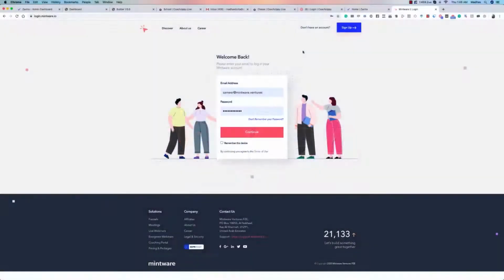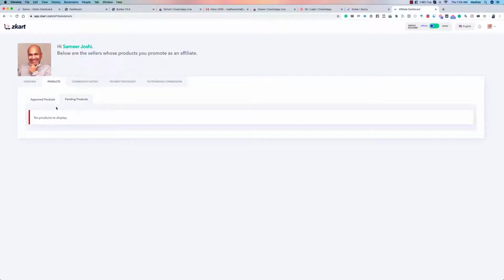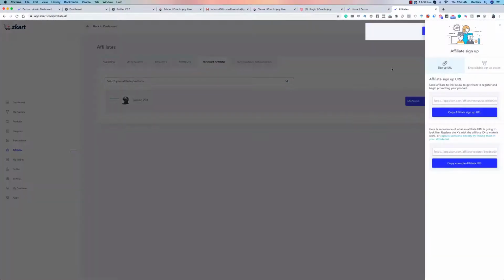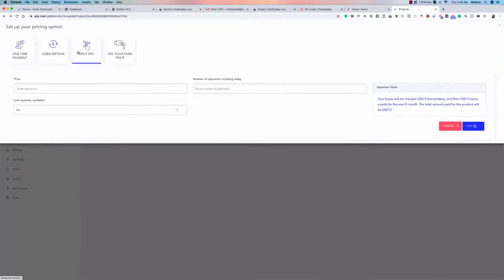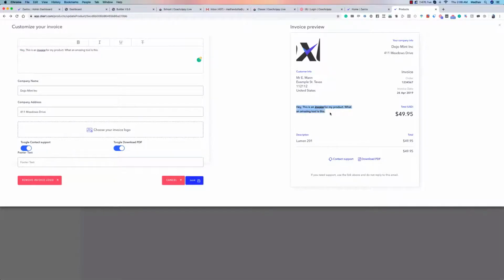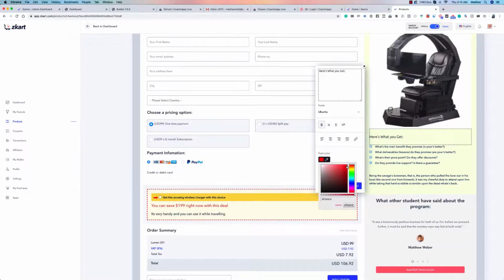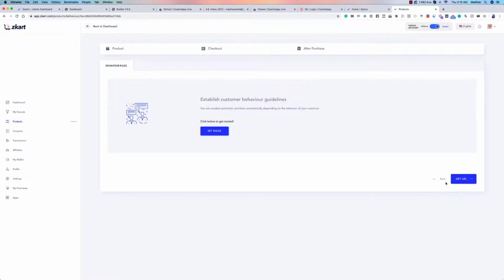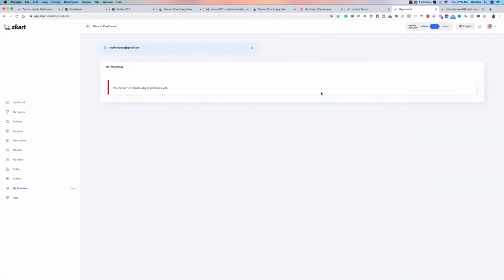Review ZKart Software with This Full Demo Of A Revolutionary eCommerce Cart Platform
Keep 100% profits with Zkart a Done-For-You Shopping Cart Platform

ZKart is an amazing new eCommerce platform.

Just to give you a sense of what ZKart is and what you are able to do with it:

Build Attractive Online Stores and sell what you make.

Encourage Checkouts with Abandoned Carts

How you can split test to increase your profits with ZKart

Support Integration With Multiple Payment Gateways

Fully Customizable Checkout Pages

Bump Offers

With Zkart you can provide One-Click Upsells

With ZKart, you are 100% in charge of your online business, sell, however, you want to, track everything, and eventually succeed with ease.

ZKart is a full-service e-commerce platform designed by entrepreneurs for entrepreneurs.

Click The Link Below, you'll learn more about ZKart, The Incredible bonuses, and the new world of possibilities with it.

Zkart Is an awesome eCommerce marketing Software for you.

ZKart is one of the most powerful online shopping cart platforms available and it will go live in a few hours. It's not surprising it was kept under wraps for so long. And now it's finally coming out for a bigger audience to hear.

Want to know the secret?

Well, ZKart is a combination of the best from many worlds:
A platform that helps you create gobsmackingly beautiful online carts, pages, and funnels
A drag-n-drop editor that allows you to build beautiful shopping carts and stores with ease
An all-in-one online business platform that gives you the ability to manage your entire online business
Manage your ad pixels more effectively so you can laser-focus your campaigns
And other mind-boggling stuff

ZKart is an amazing new e-commerce platform.

It is one of the most exciting ways to take your business online today, and if you already have a business up and running online…

...you are going to love our solution EVEN MORE, as it is the most flexible way that gives you 100% control over your online business.

With the simplest to the most advanced features, it can help your business grow exponentially.

ZKart - An eCommerce platform that revolutionizes entire online businesses.ZKart is an amazing new platform to revolutionize entire online businesses.